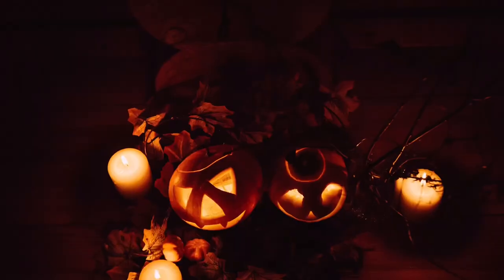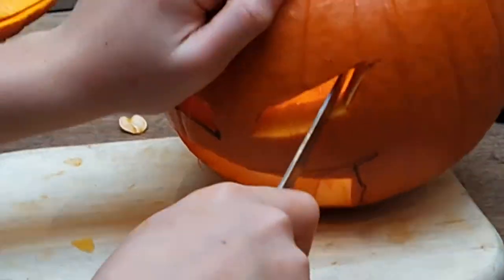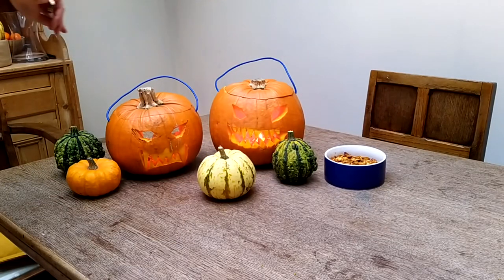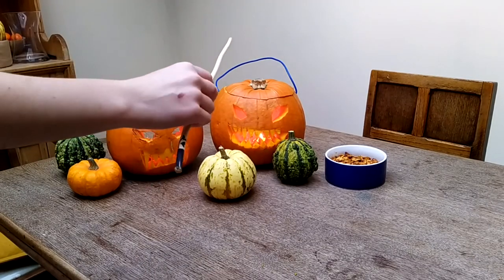Pumpkin Ritual || Halloween Witch Tips #4 || @Ginny Metheral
#4 in my Halloween Witch Tips Series using a pumpkin ritual for family and friends - or just a solo spell granting a circle of safety or happiness in whatever form you choose for your halloween party.  A sweet ritual to do with your crowd, and even if they are not into witchcraft a fun one for the time of year.

The Halloween witch tips series should give you all small steps to creating your path as we journey towards this magical festival.

 Happy halloween one and all! X

I would be thrilled if you could  support me on Patreon (become a student/Coven member is a thrilling ride) as there really is something for everyone and it REALLY helps me keep this channel going

Do check out my suggested Witch’s kit list, find out if you have everything that I think you need - if you buy I get the teeniest tiniest commission BUT you pay the same price - see what I think here: